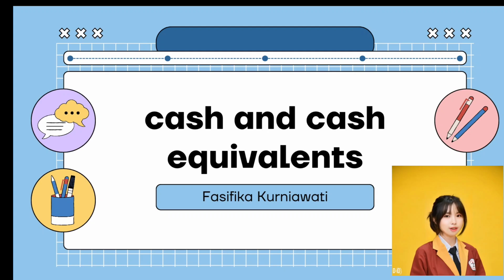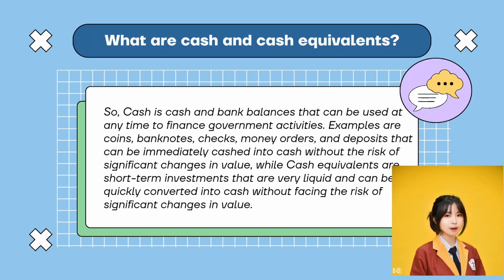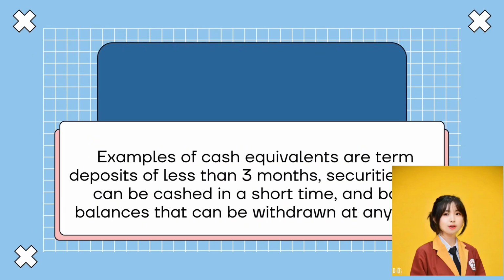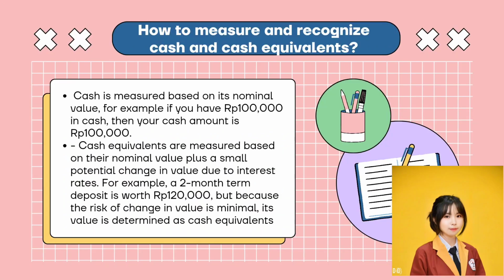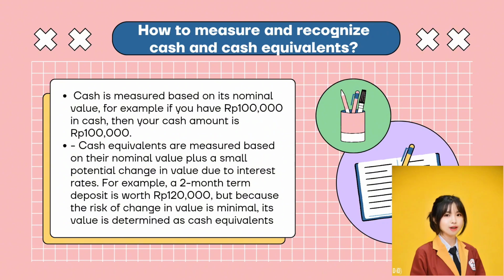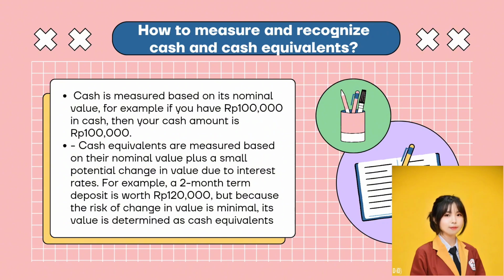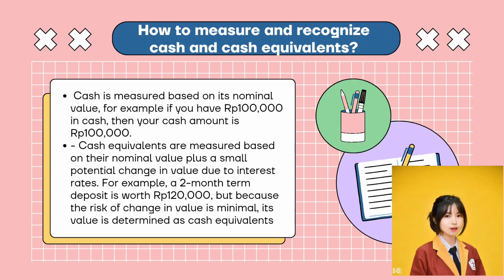Akuntansi Keuangan Menengah| Cash and Cash Equivalents